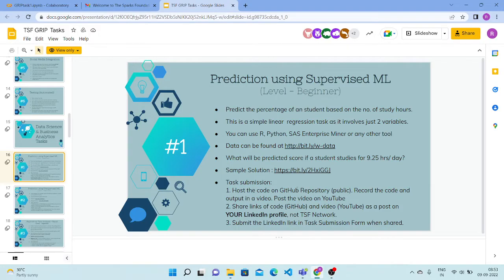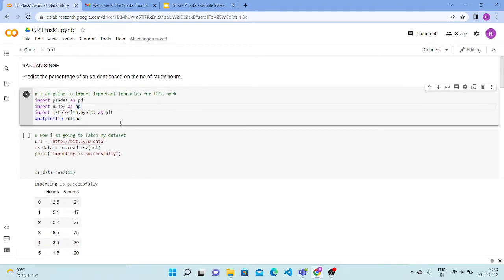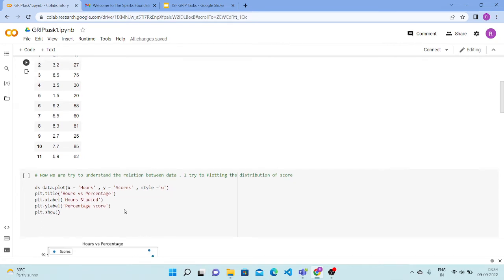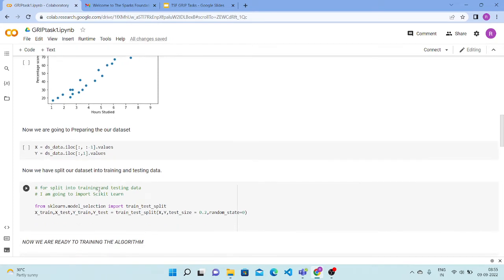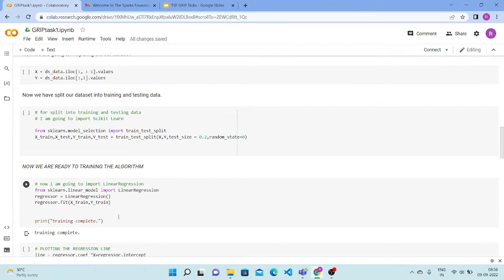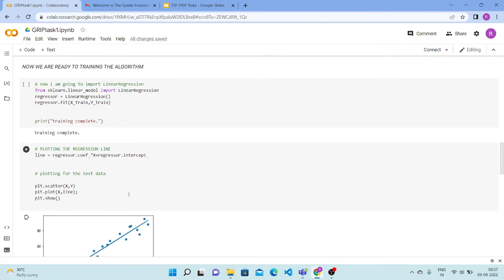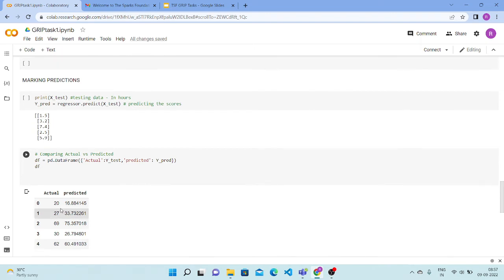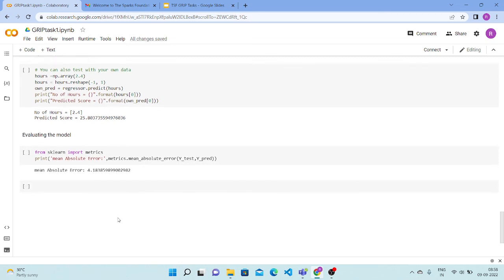grip foundation | machine learn | task1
## **Linear Regression with Python Scikit Learn**
In this section we will see how the Python Scikit-Learn library for machine learning can be used to implement regression functions. We will start with simple linear regression involving two variables.

In this regression task we will predict the percentage of marks that a student is expected to score based upon the number of hours they studied. This is a simple linear regression task as it involves just two variables.